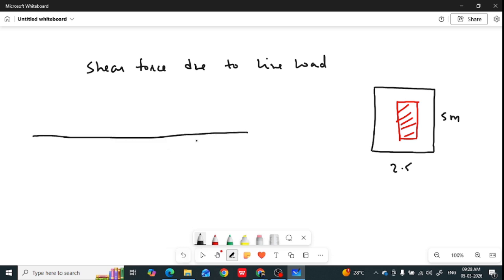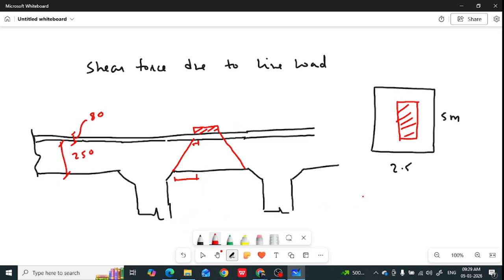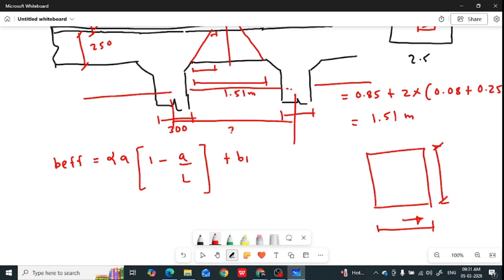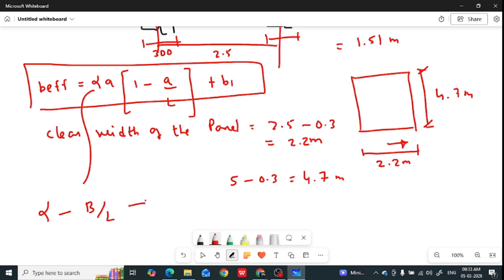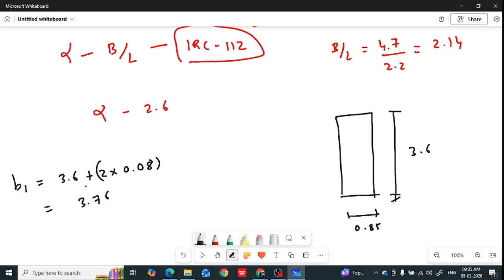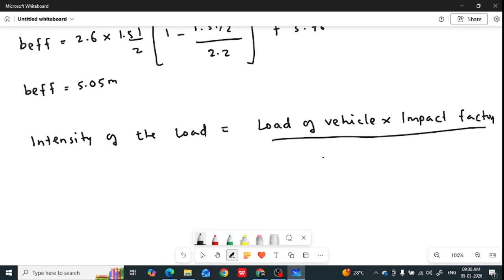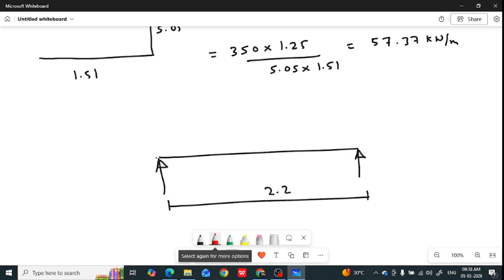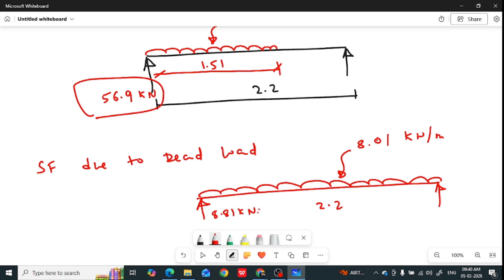PSC GIRDER_ANALYSIS OF INTERNAL PANEL(DECK SLAB)SHEAR FORCE CALCULATION_LECTURE NO. 11